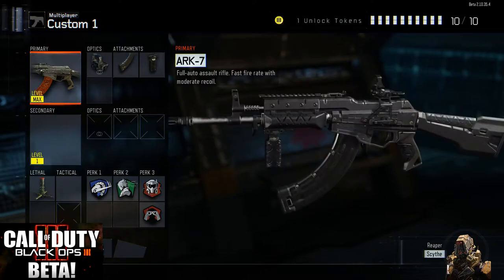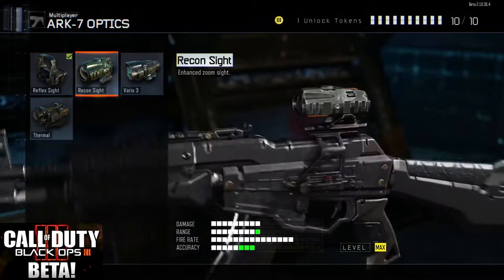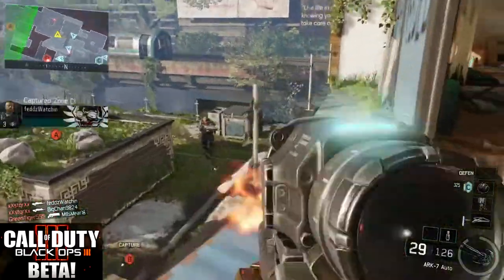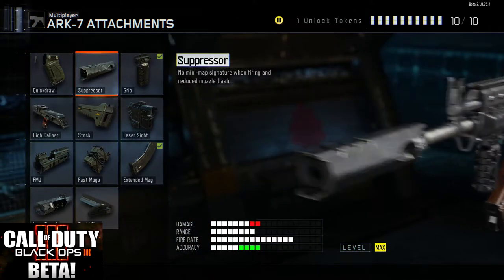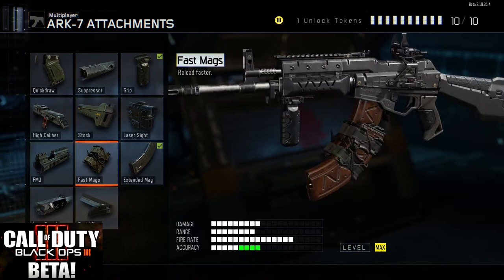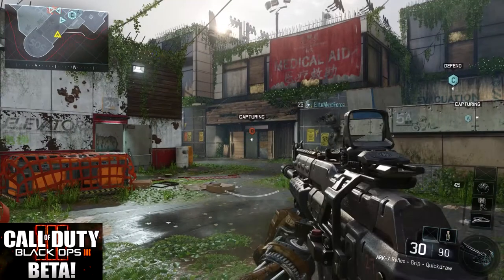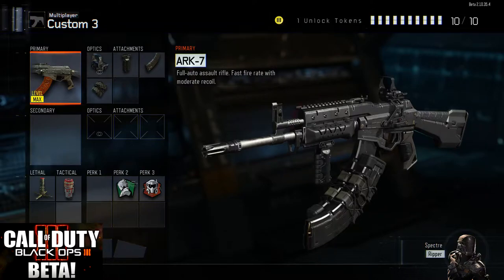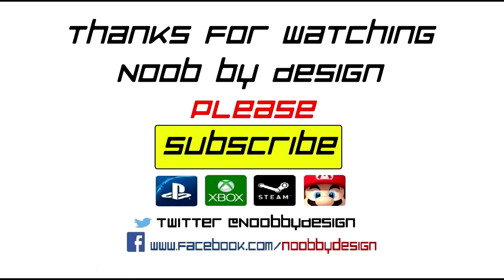Black Ops 3 - Gun Reviews - ARK-7 Assault Rifle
Check out this Black Ops 3 Beta Gun Review. The ARK-7 Assault Rifle, all its attachments, gameplay, and timers.